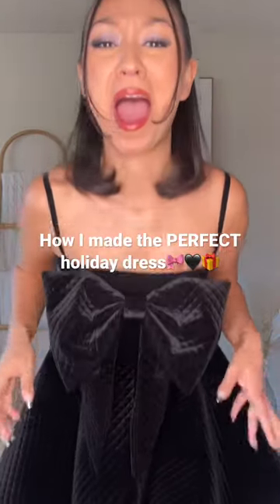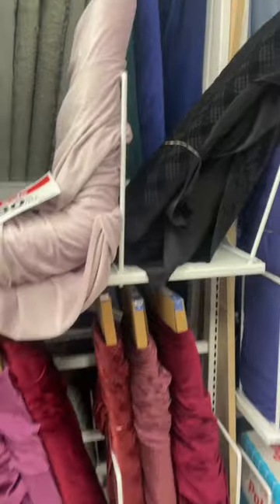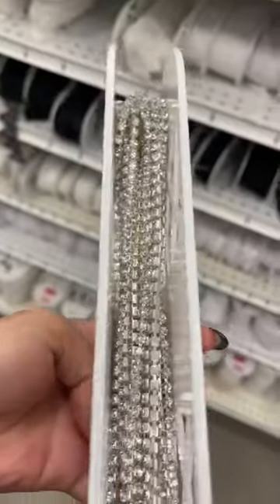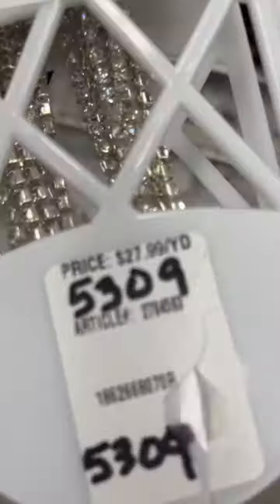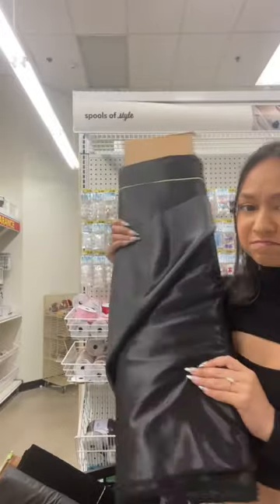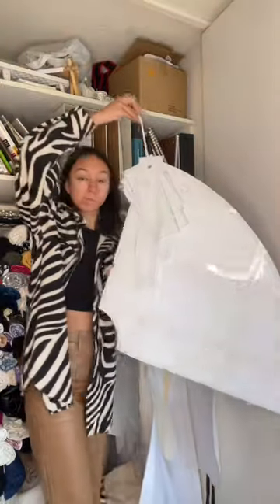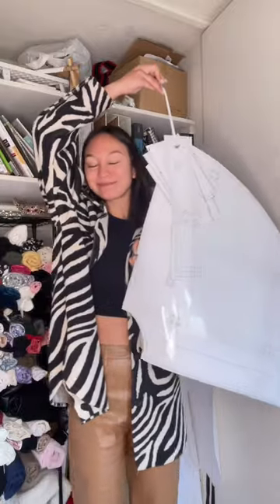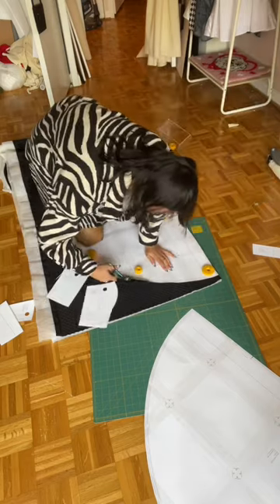How I made the PERFECT Holiday Dress!